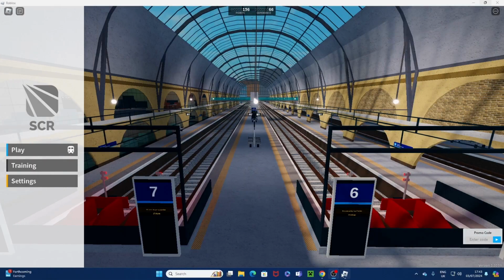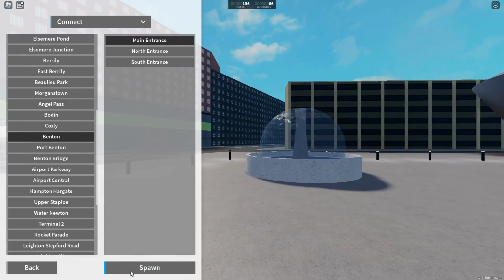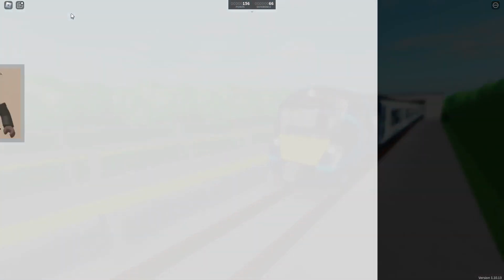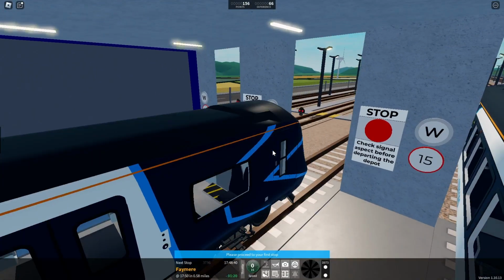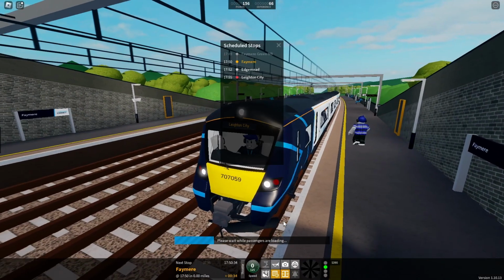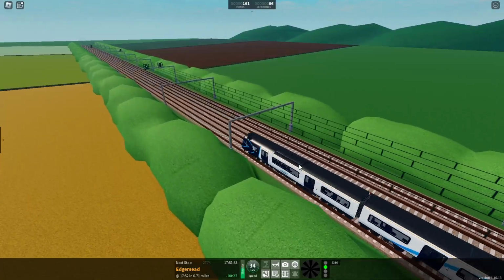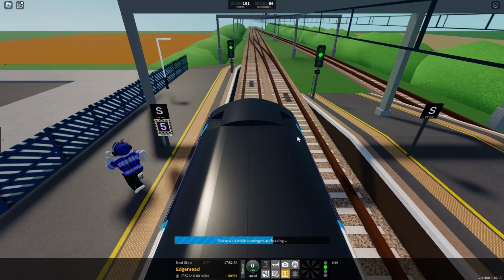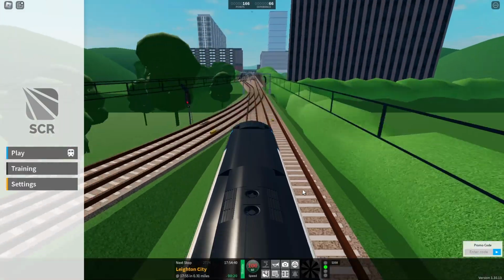How To Glitch SCR! (Ride Your Train)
Shoutout to @xAddyofficialx, @DwellerUK & @AgedFlame
Idea from @AgedFlame & @DwellerUK